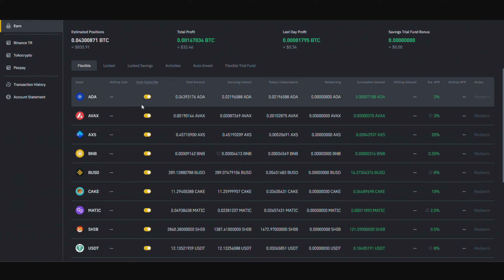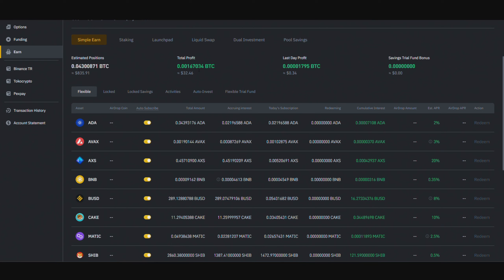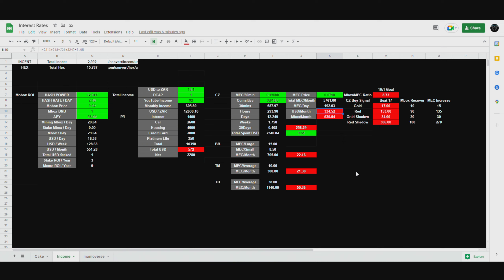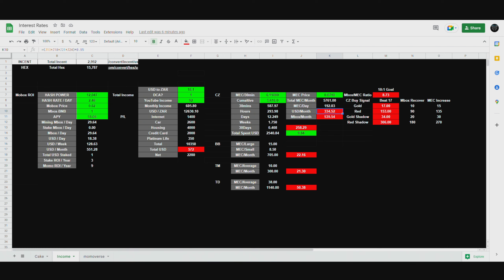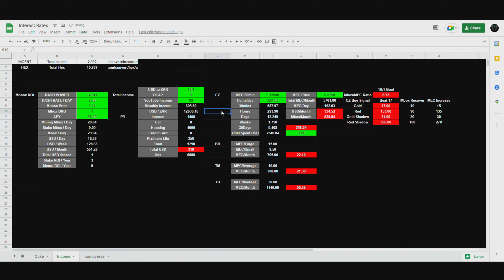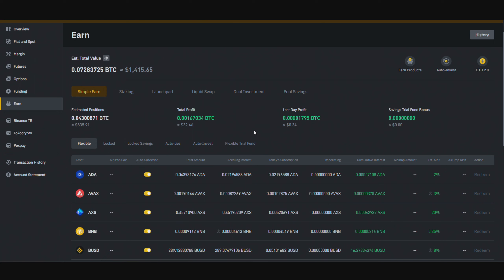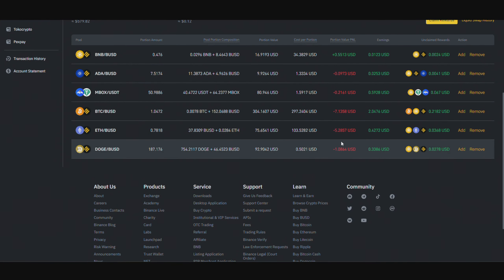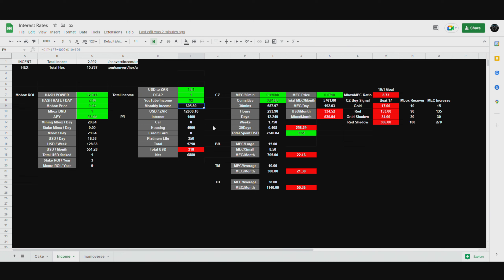Binance DCA Ending